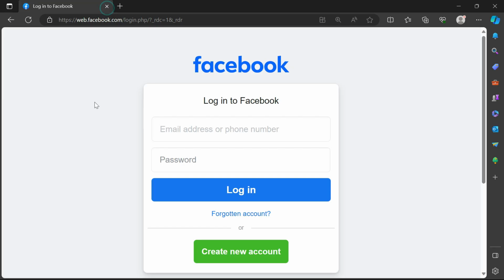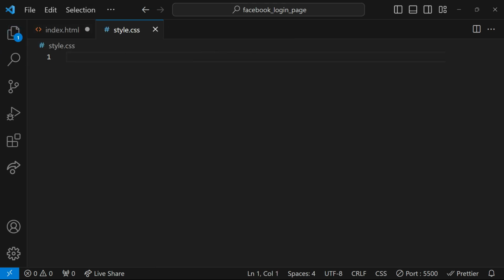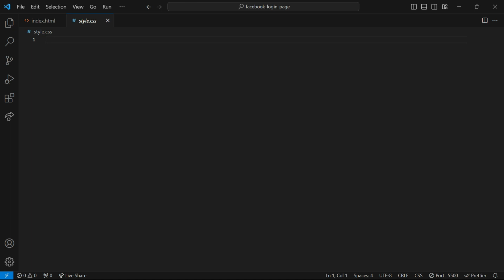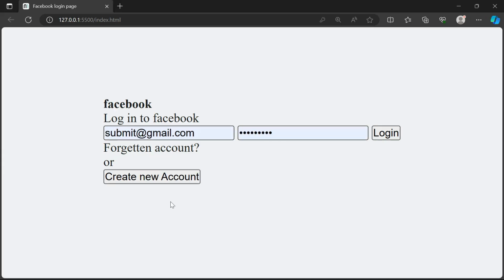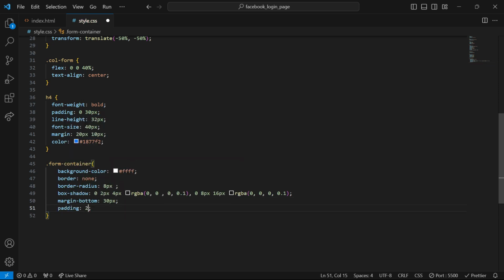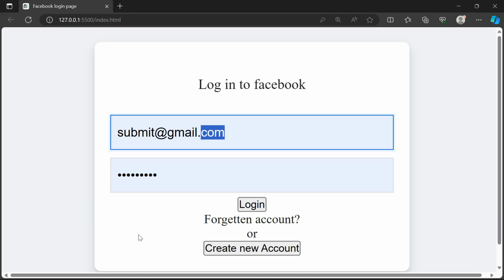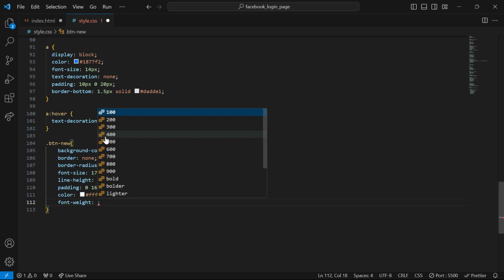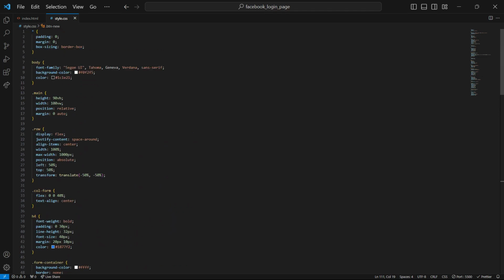Creating a simple Facebook login page using HTML and CSS